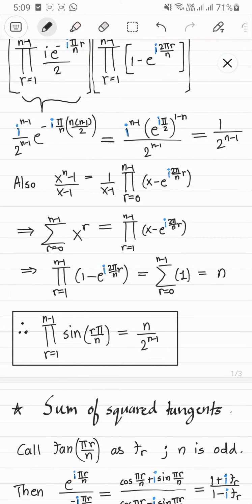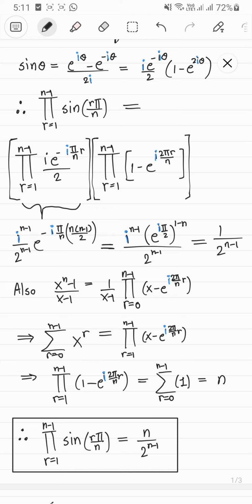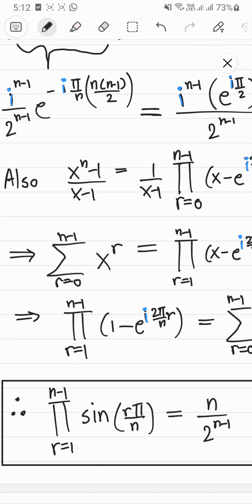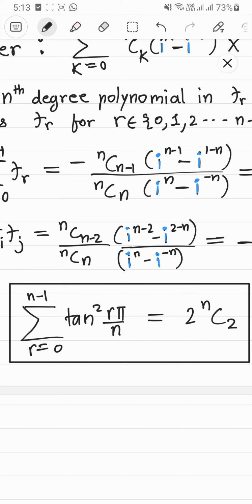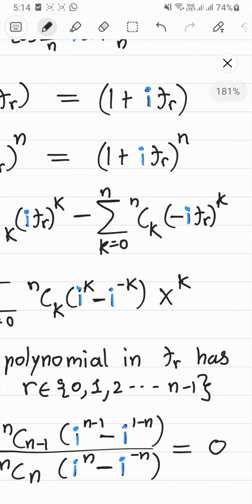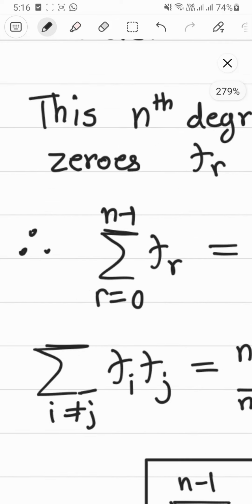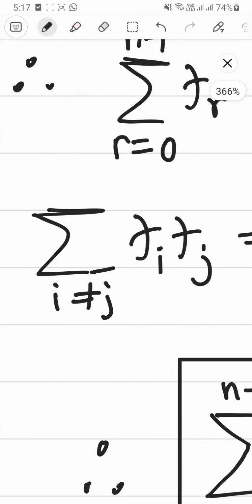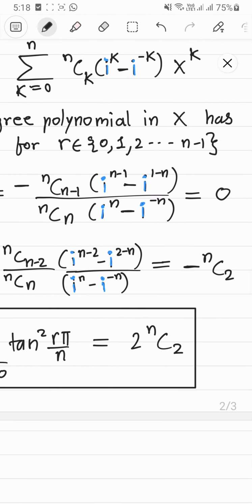Some Complex trigo identities